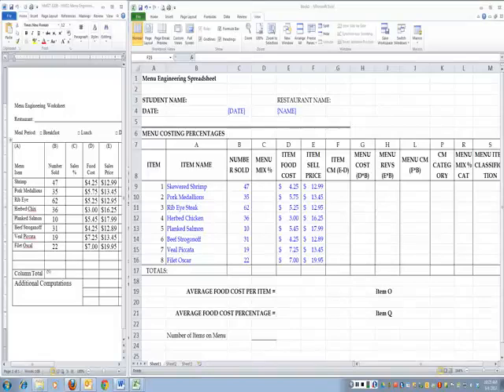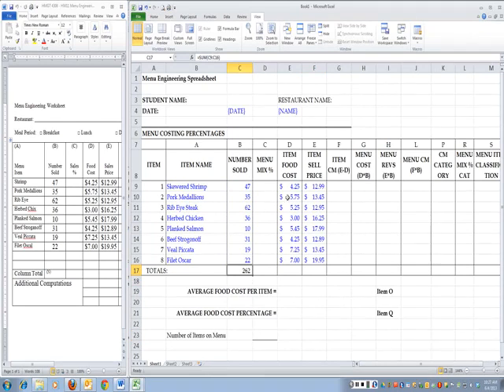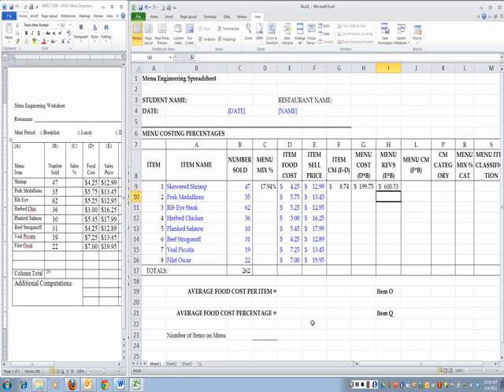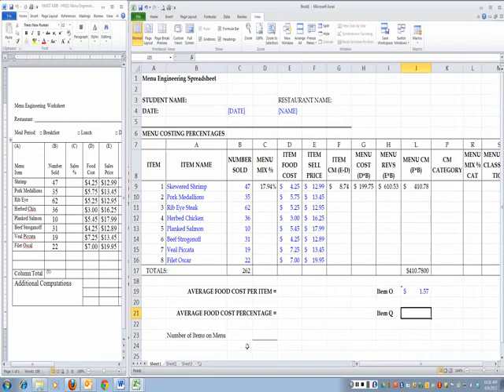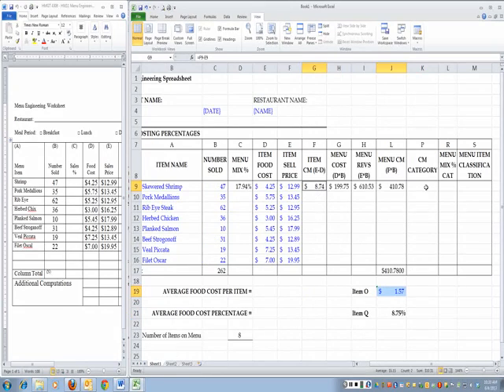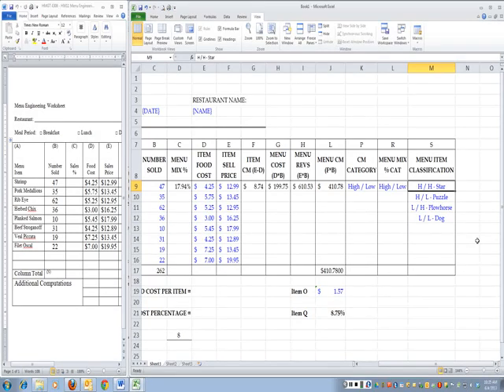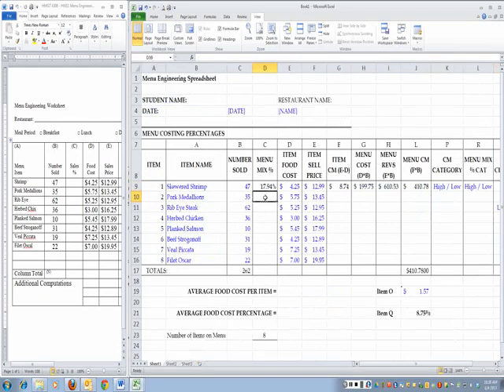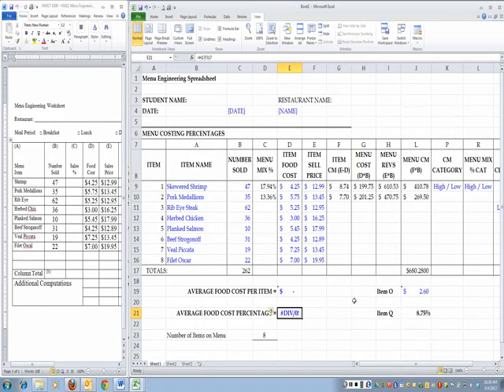Chapter 11 - Menu Engineering